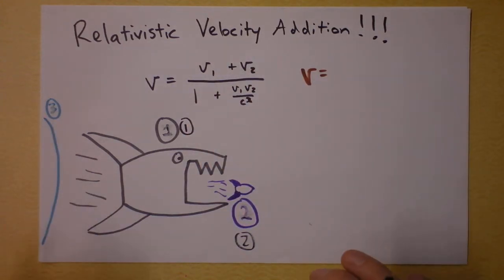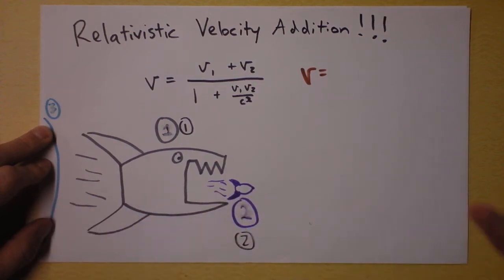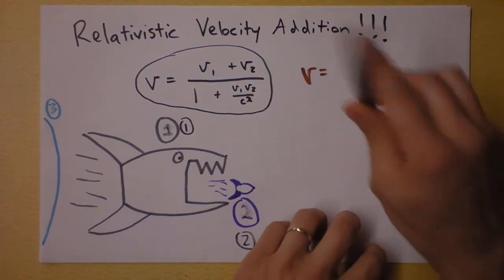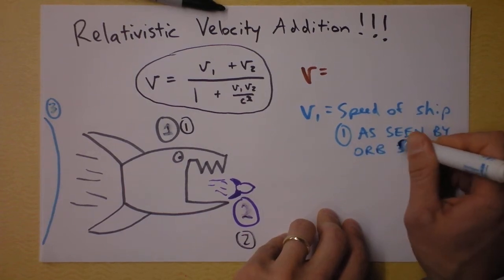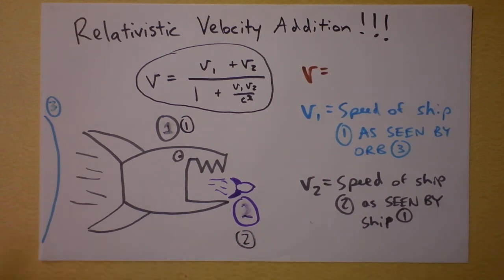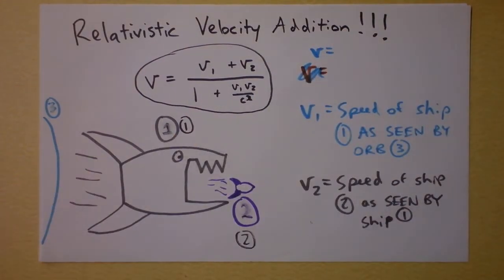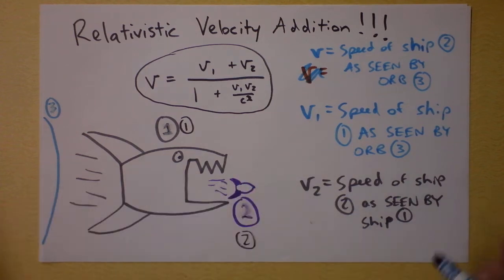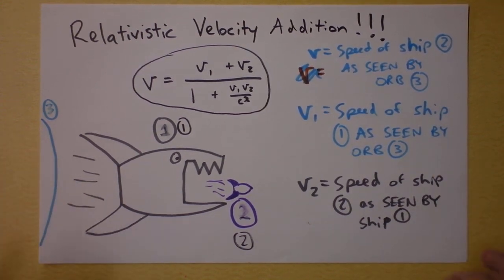Relativistic Velocity Transformation Theory | Doc Physics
Adding velocities (in terms of beta) is just slightly harder than v1 + v2, 'cuz Einstein needs to make sure that the sum is never greater than 1.

We'll see in the next video how 0.5 plus 0.9 is less than one with our nifty equation.